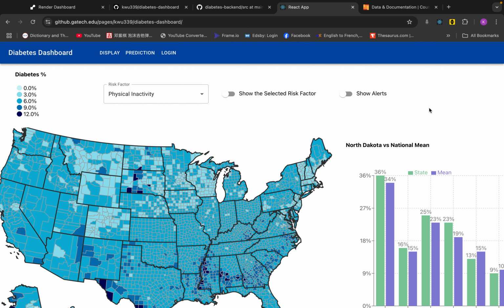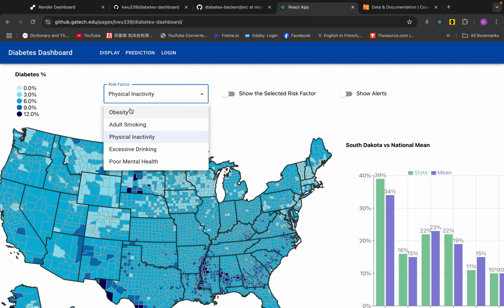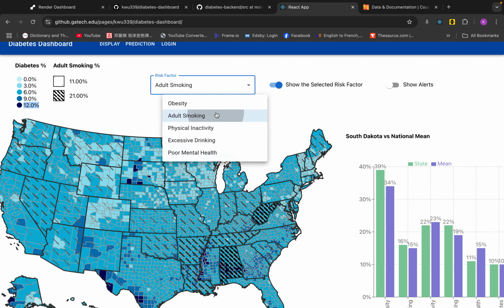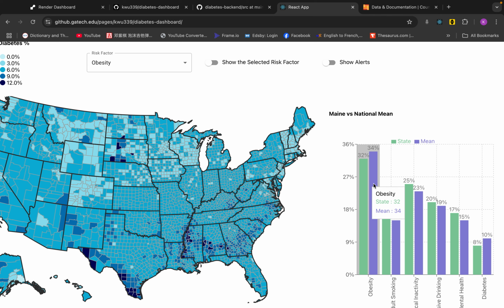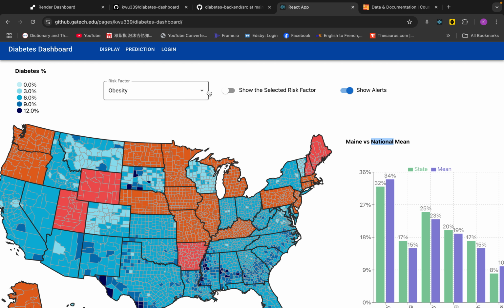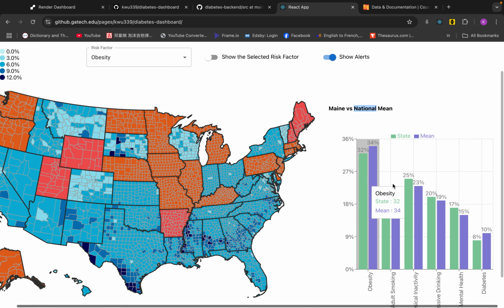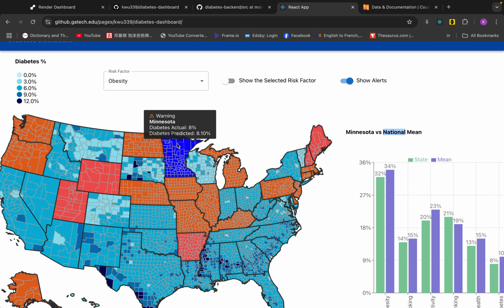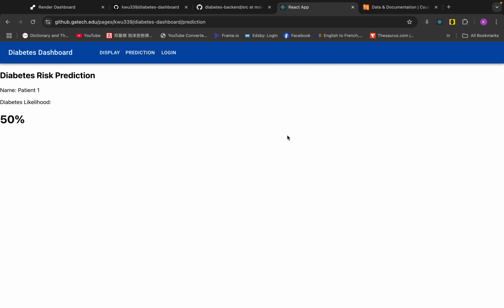Status Check In #2 Video